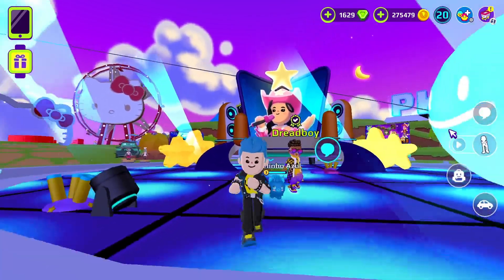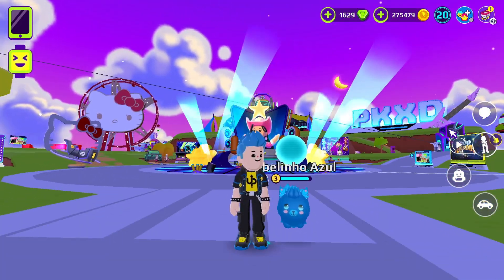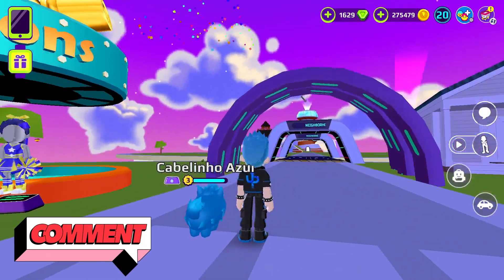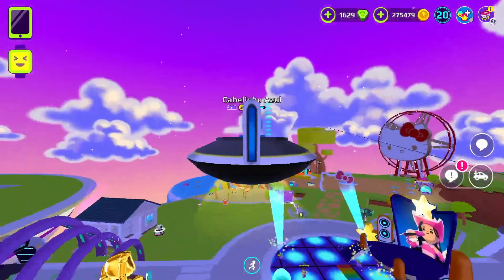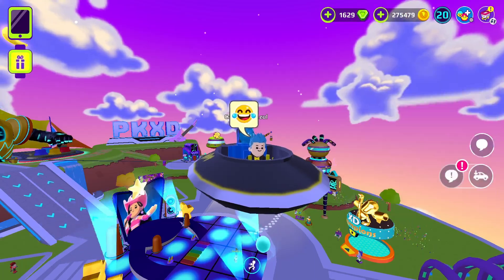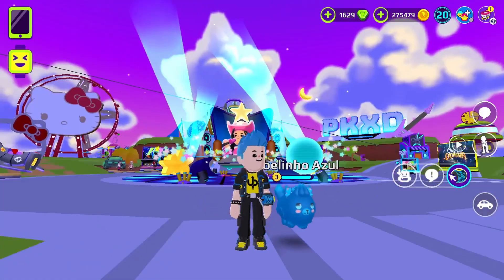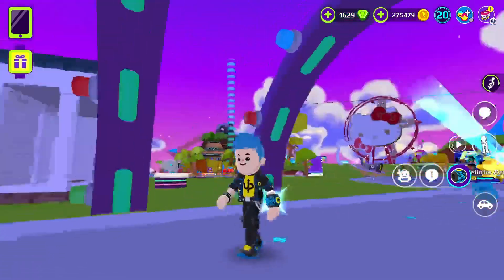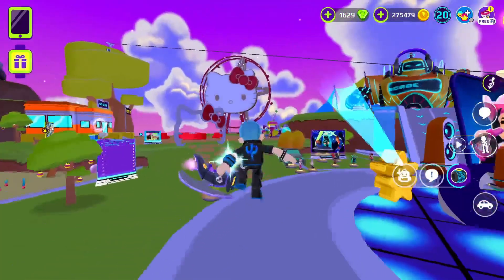PK XD New Upboy Pack Is Here | PK XD New XD Festival Update | Sayan XD